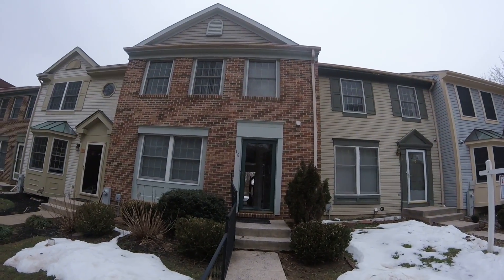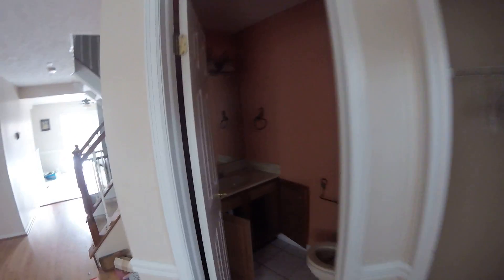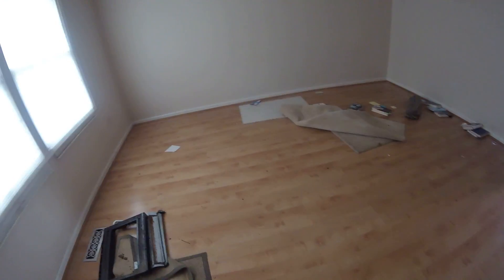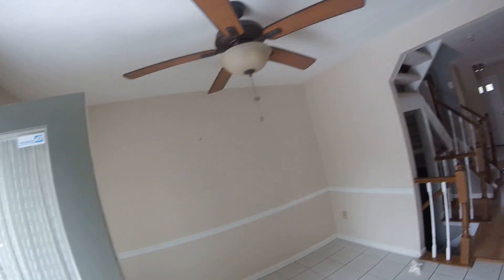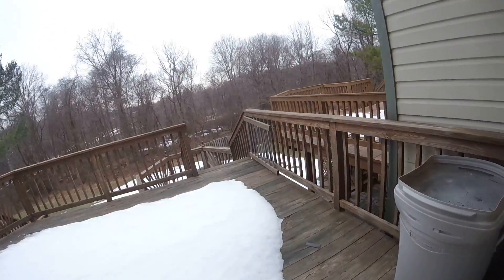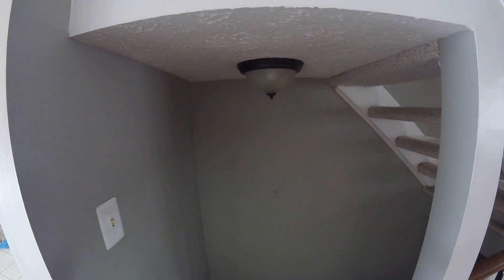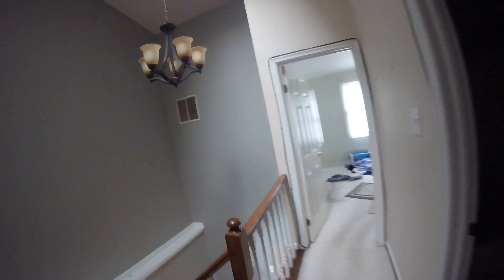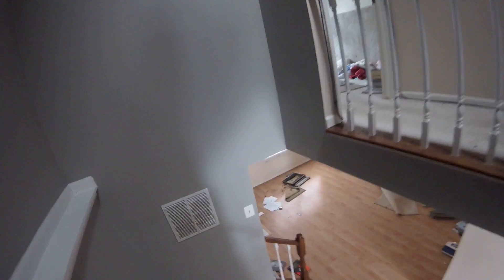16 correidale Owings Mills